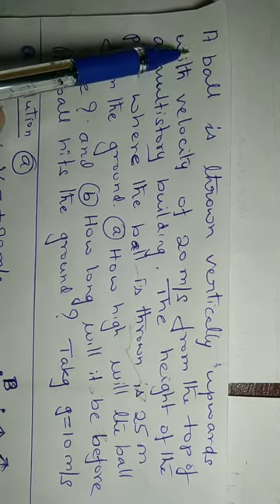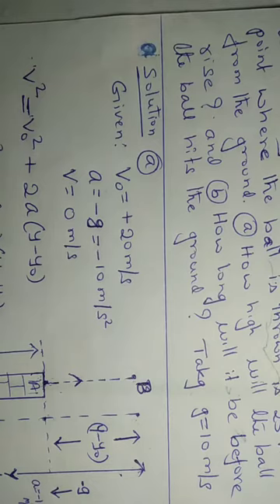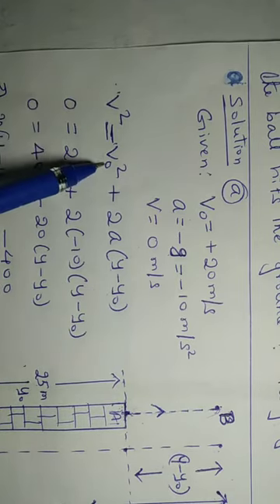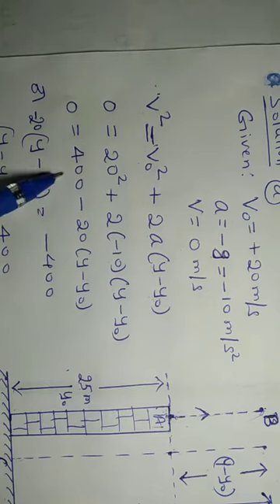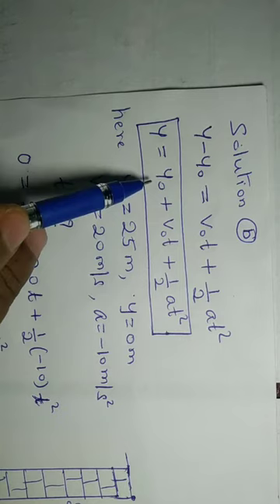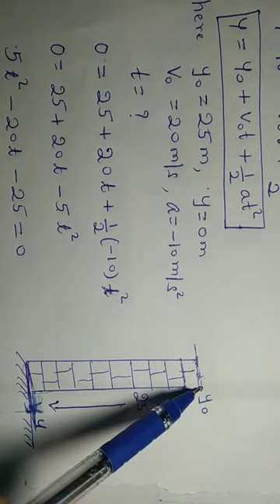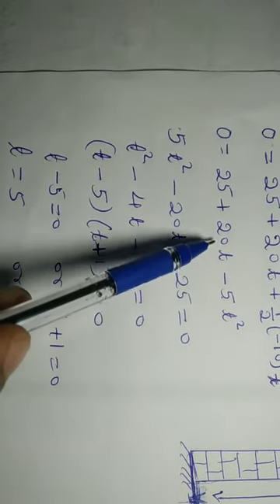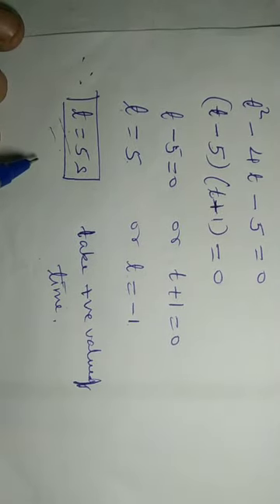Problems on kinematic equations eg-3.4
1PU PHYSICS